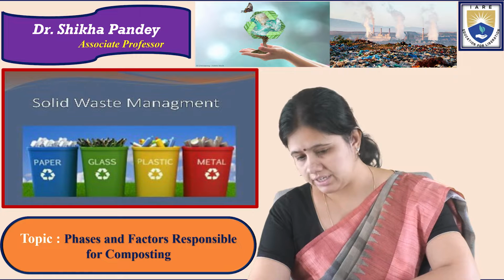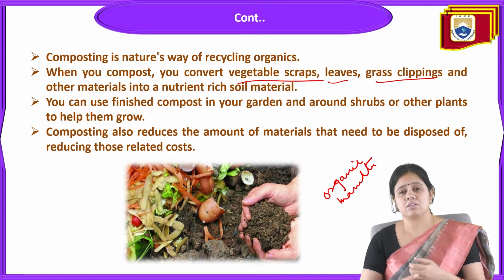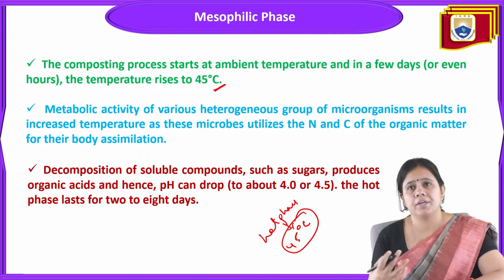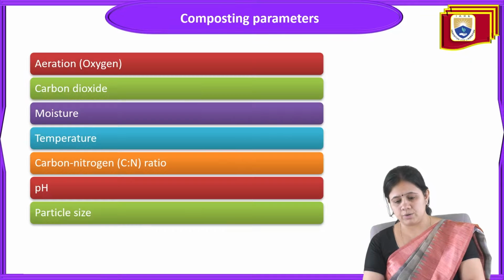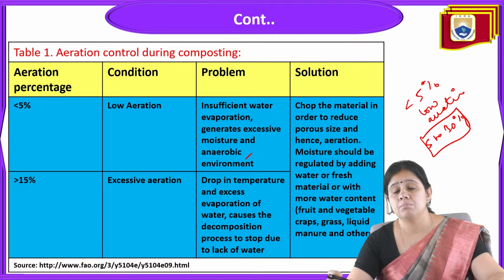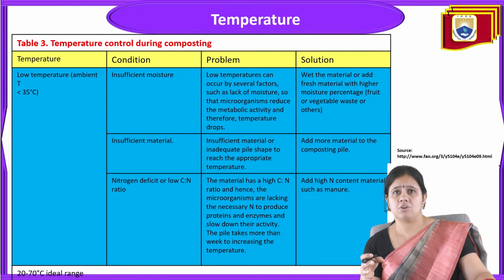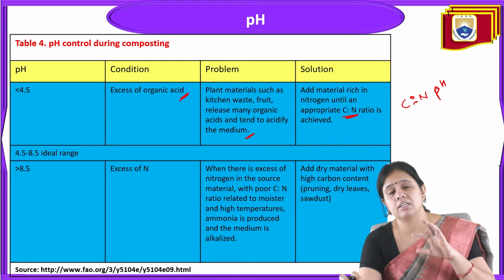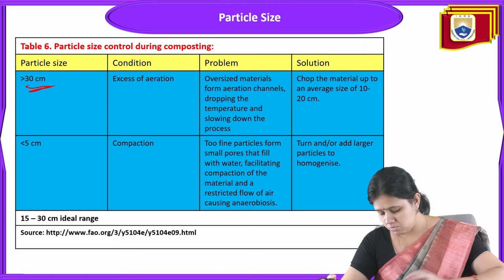Phases and Factors Responsible for Composting by Dr. Shikha Pandey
Phases and Factors Responsible for Composting by Dr. Shikha Pandey | IARE

Telangana, India.